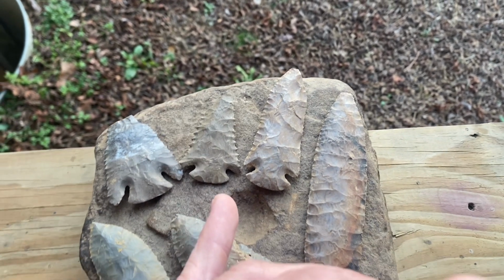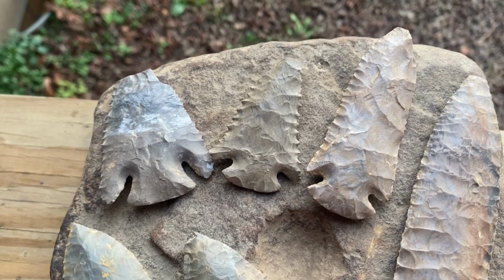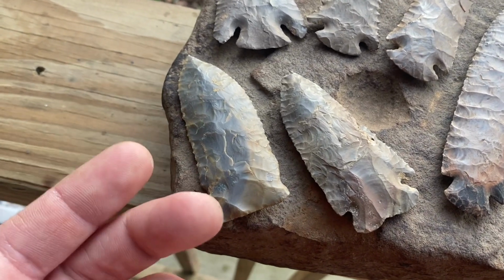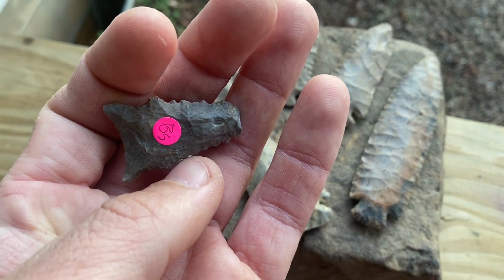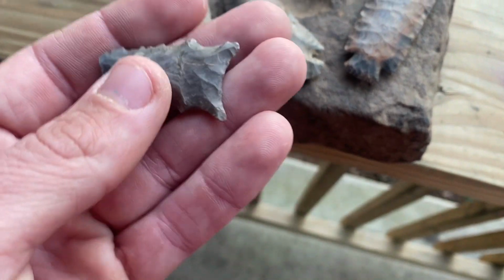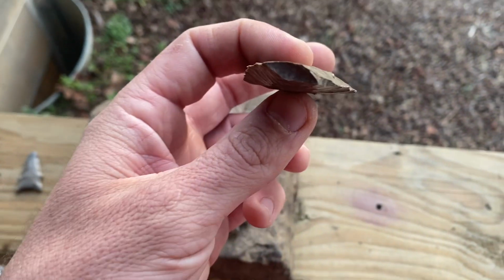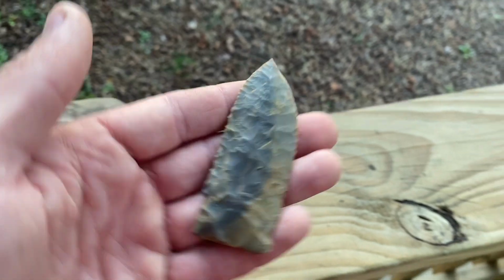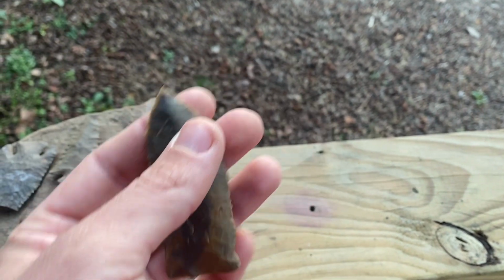Lost Lake Rock Talk! Arrowhead hunting Tennessee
This is a clean up as requested by Peggy Nulsen. Peggy I’m sorry I got your last name wrong. I hope y’all enjoy seeing these epic pieces of history one more time. As always I look forward to your thoughts.